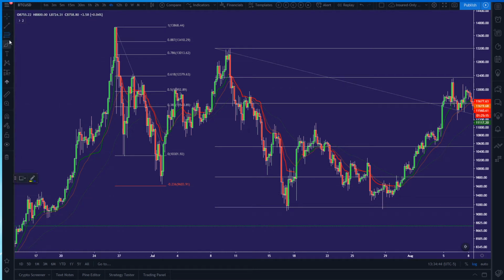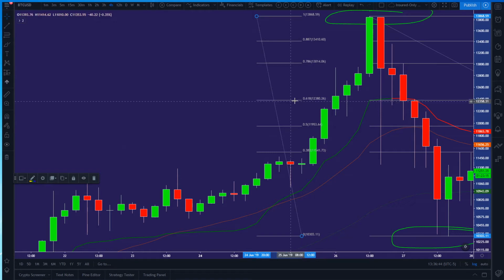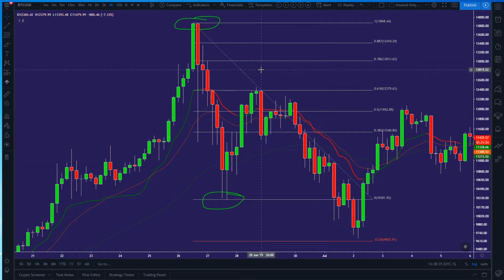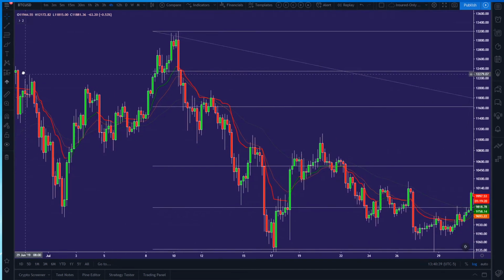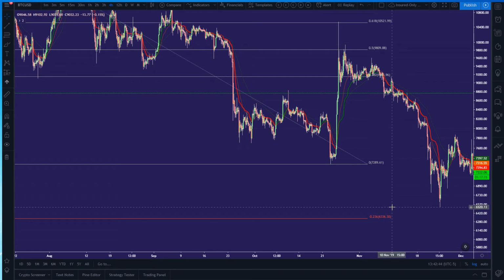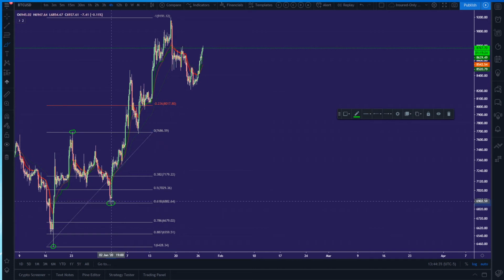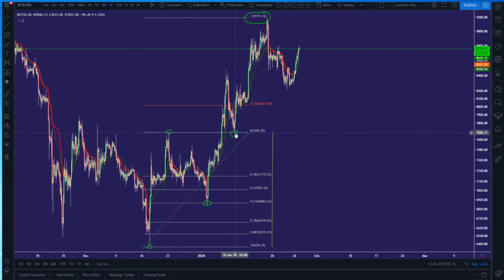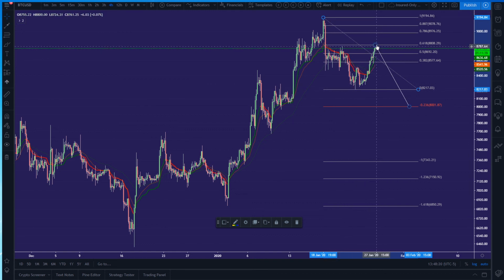Fibonacci Education - Beginner